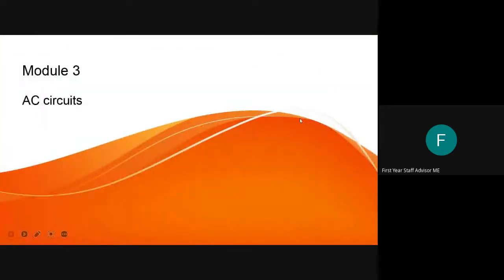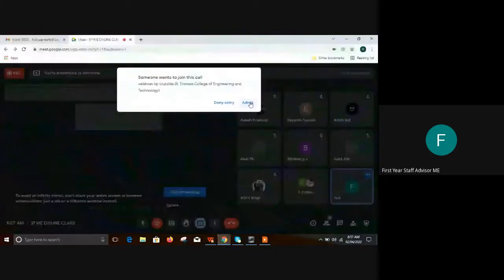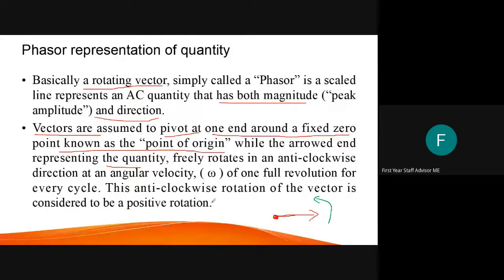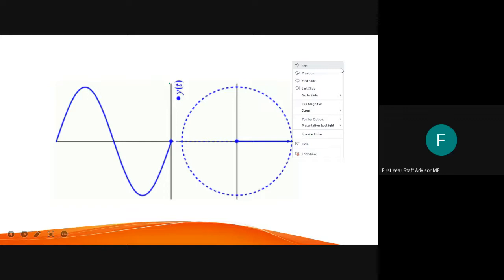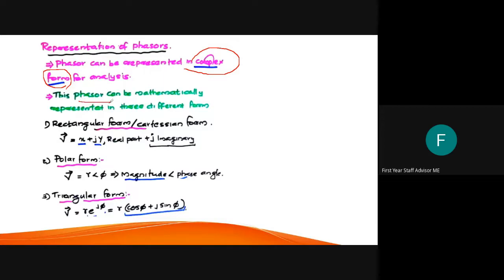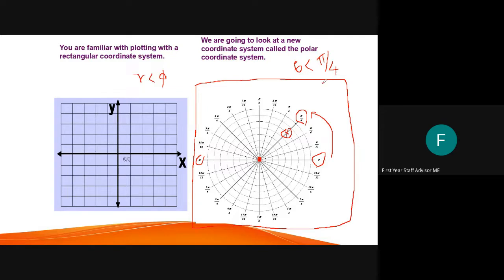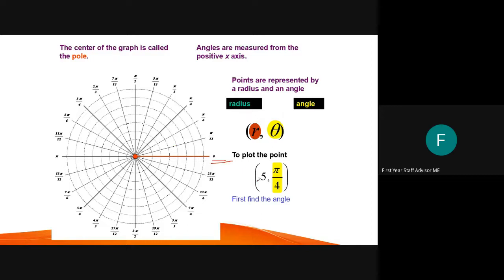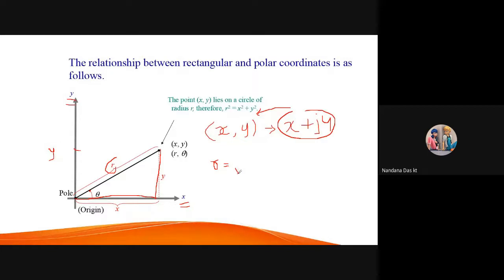STM| ME| EST130| MOD 3| 1 OF 10| 4/2/22